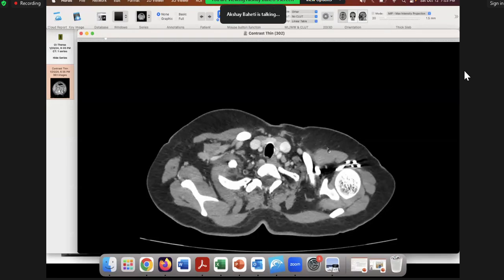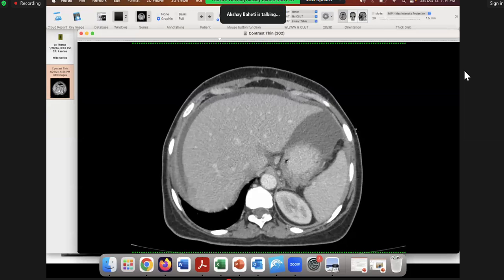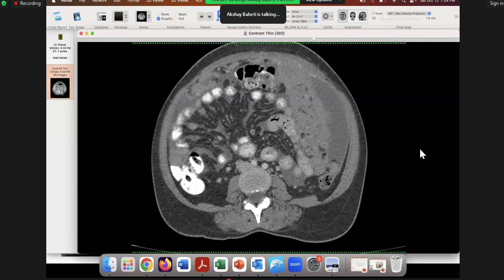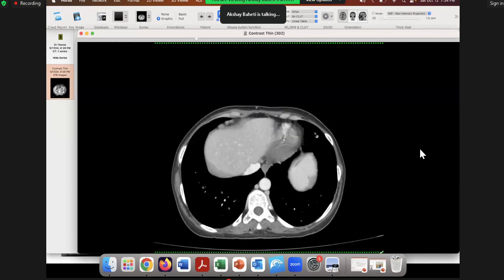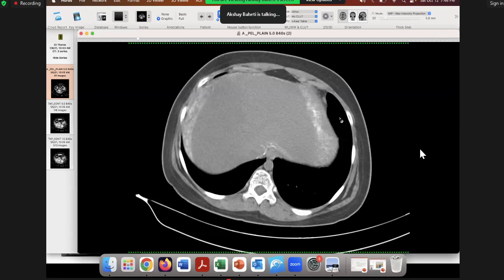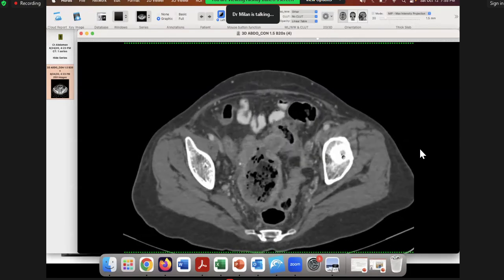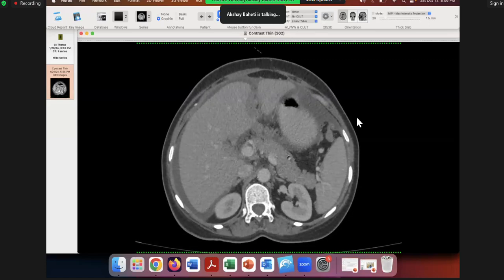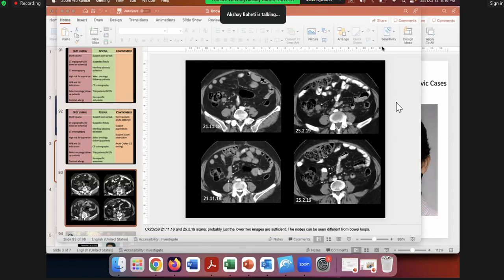#41 interactive abdominopelvic cases 🥇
i say this is 🥇